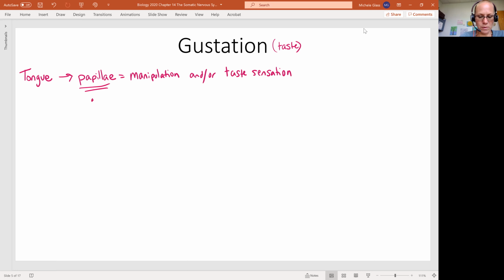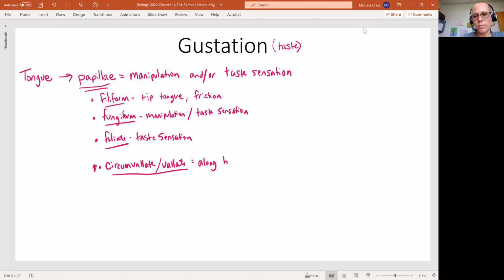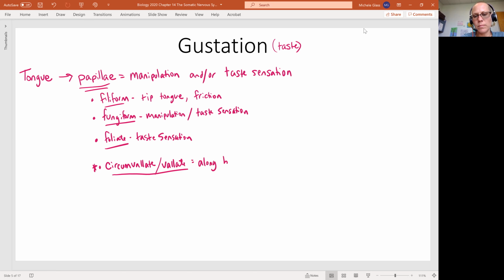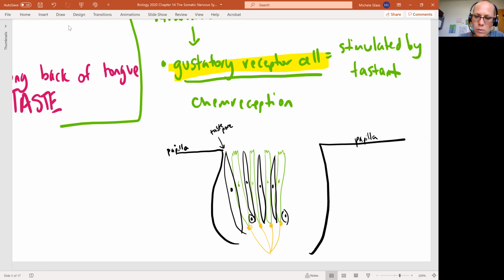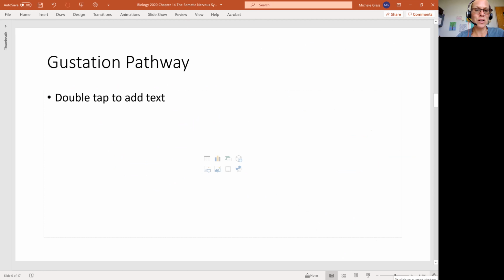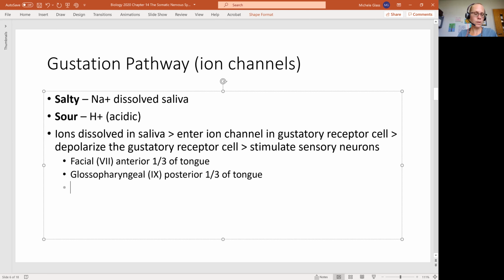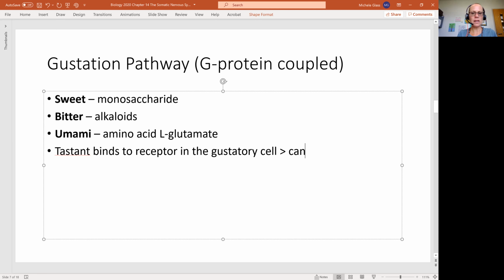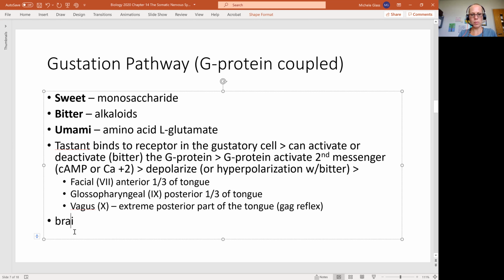Biology 2020 The Somatic Nervous System Gustation (Video 3)